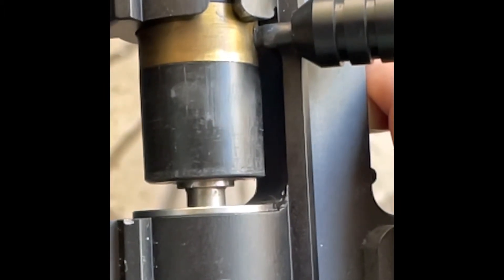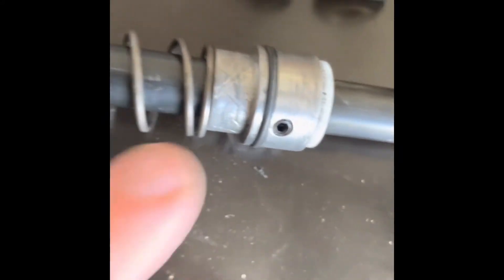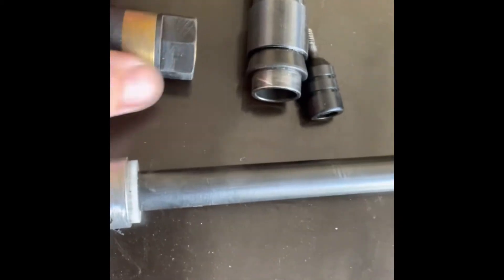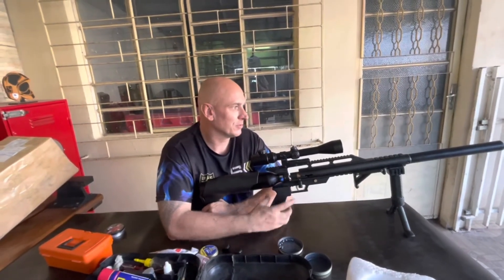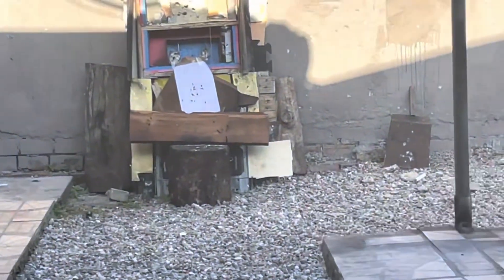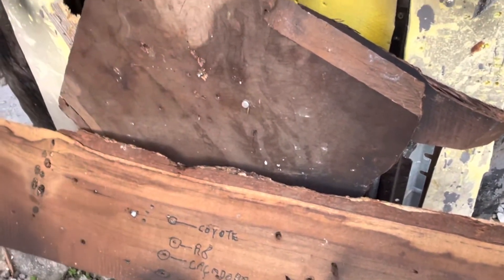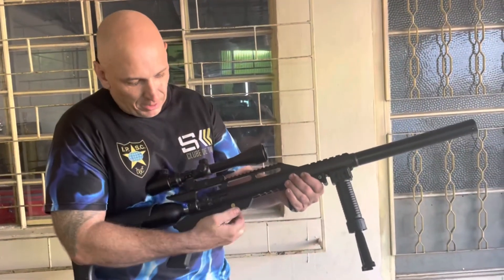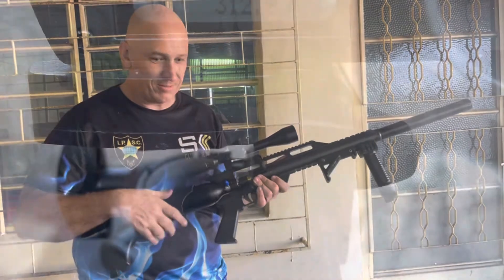Caçadora , após muitas alterações , ficou forte e estável , medida certa!